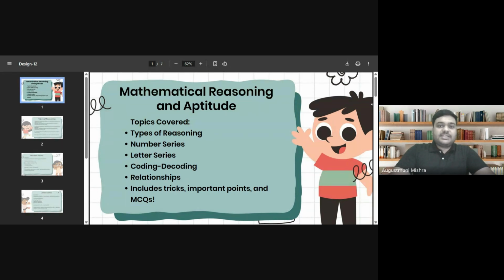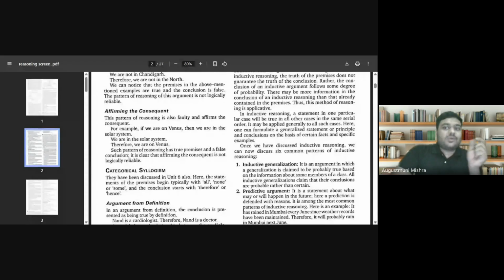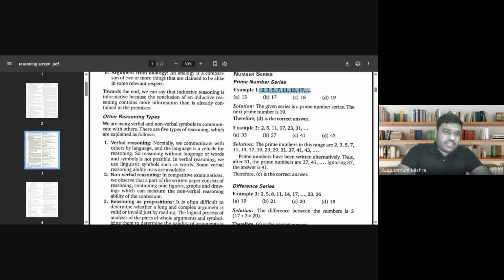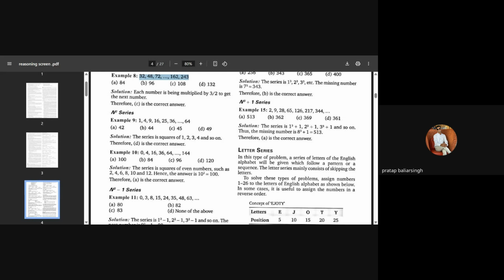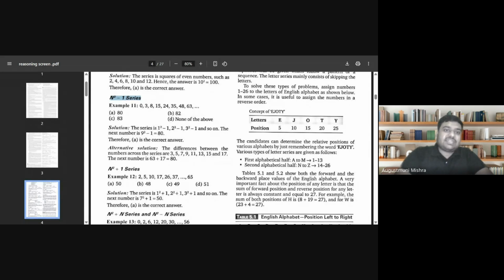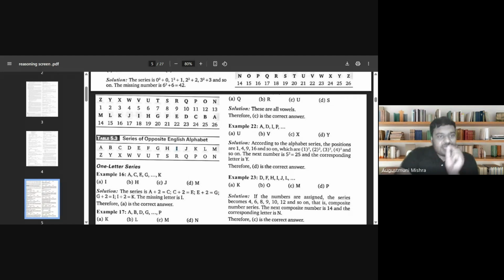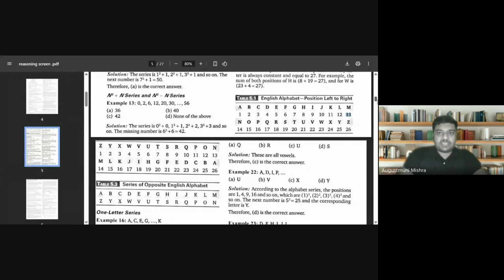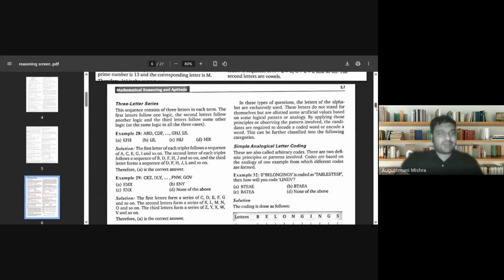NET paper 1 | UGC/NTA| S11 | Information & Communication Technology (ICT) - Part - 2|NLD